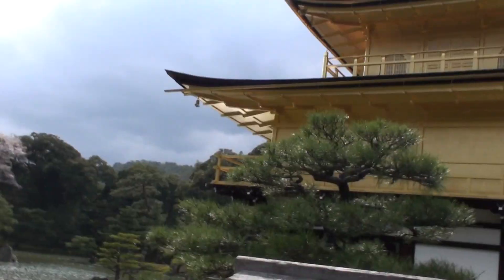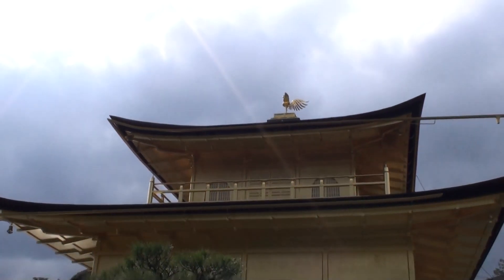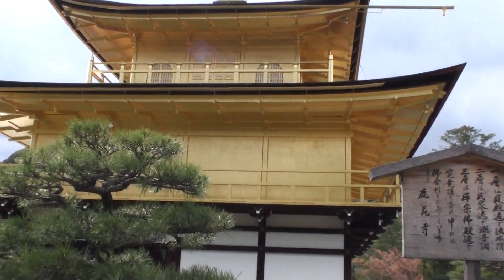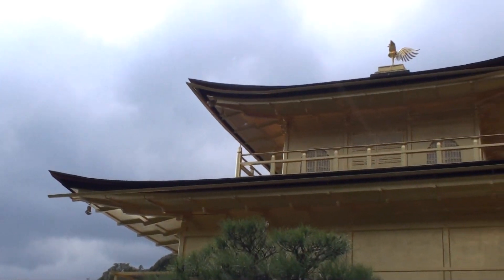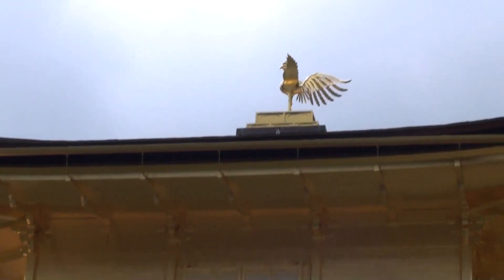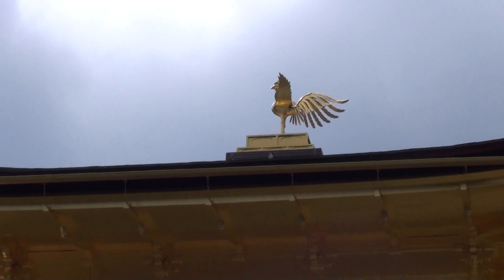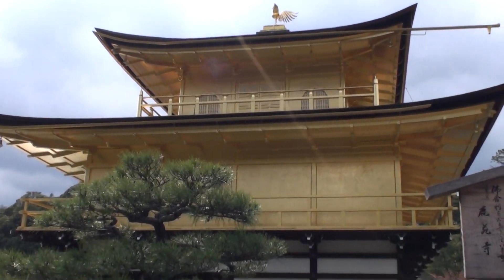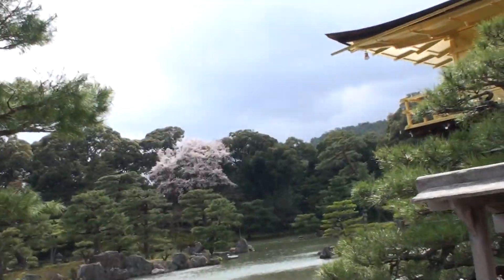From Kinkakuji (The Golden Pavillion) in Kyoto II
A clip showing Kinkakuji (The Golden Pavillion) in Kyoto.